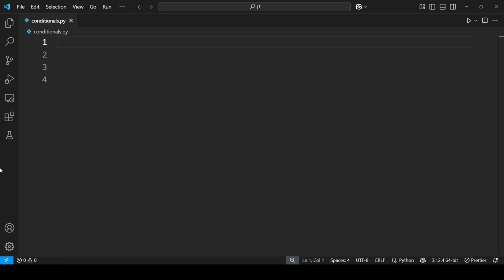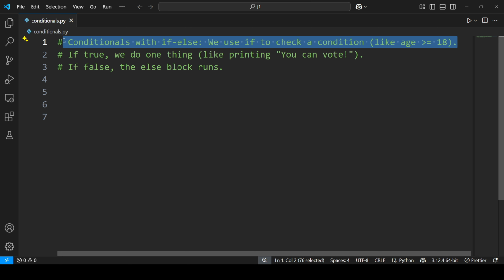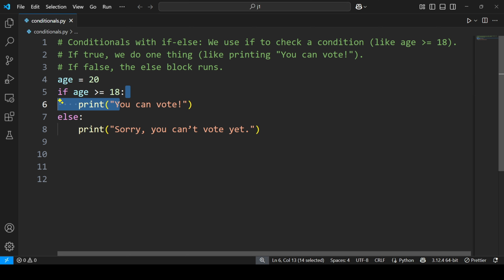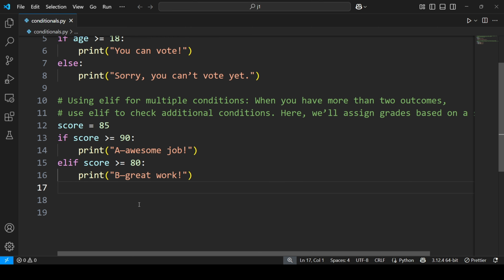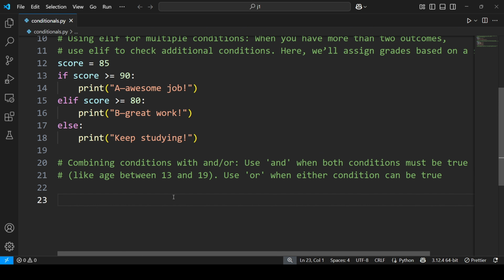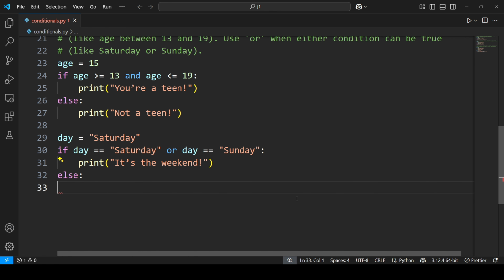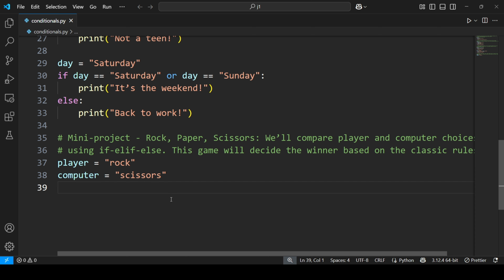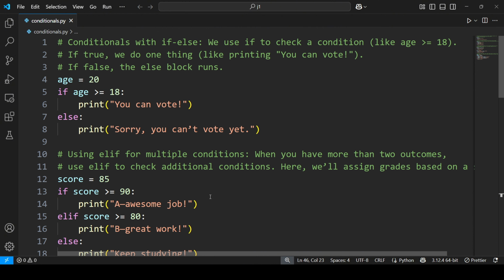Python if else Explained Simply – Beginner Python Tutorial #3 (2025)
Ready to learn how your Python code can make decisions? In this beginner-friendly episode, we cover the if, elif, and else statements in Python.
You'll learn how to write basic conditional logic and control the flow of your program using real examples.

👨‍💻 In this video:

What is a condition?

How to use if, elif, and else

Writing a program that checks user input

🎯 This is part 3 of our Complete Python Programming Course.

📌 Code used in this episode is pinned in the comments.